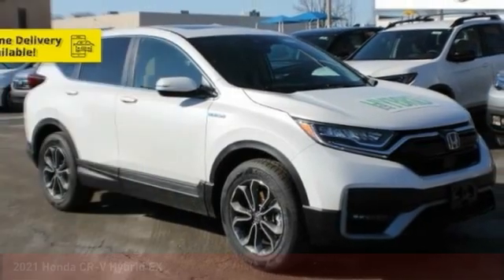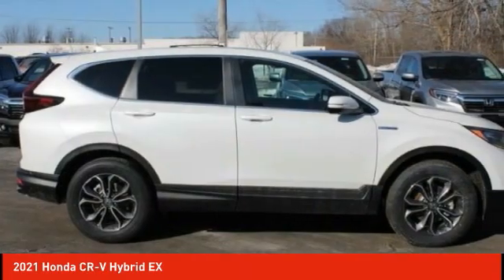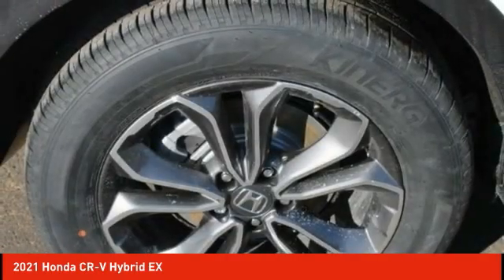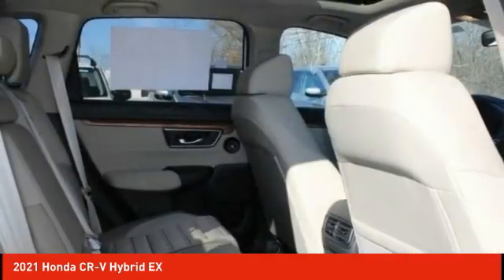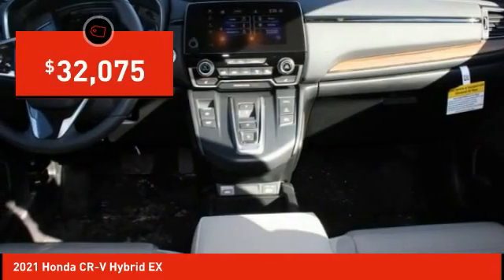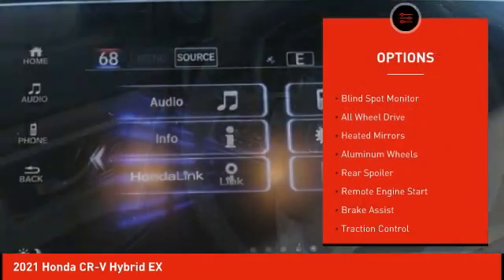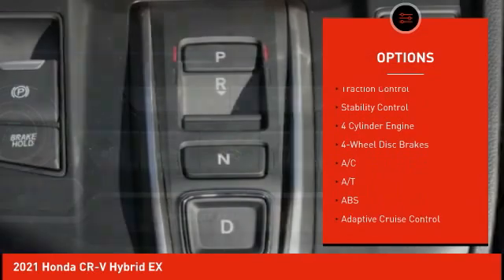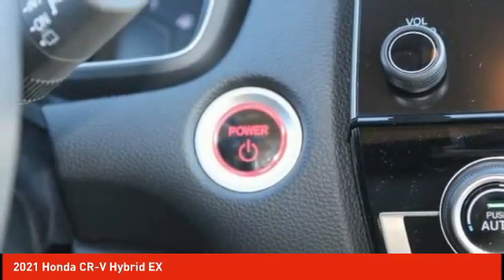2021 Honda CR-V Hybrid Schlossmann Honda City Inventory 10672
2021 Honda CR-V Hybrid EX

3450 South 108th St.